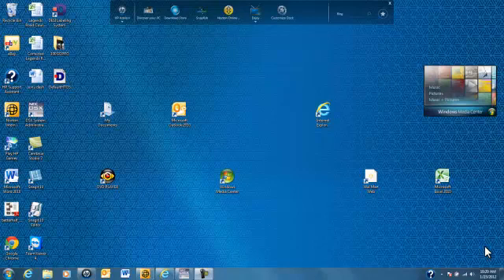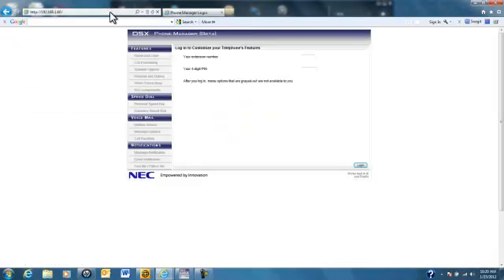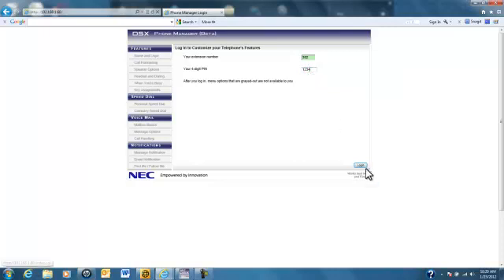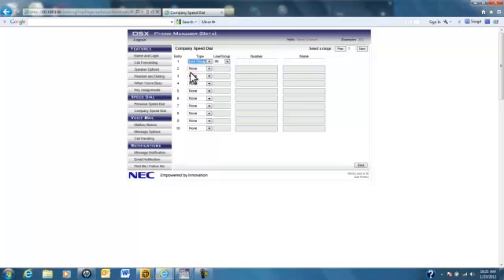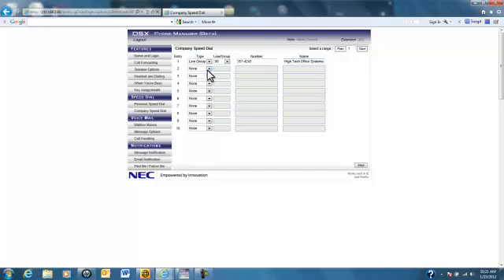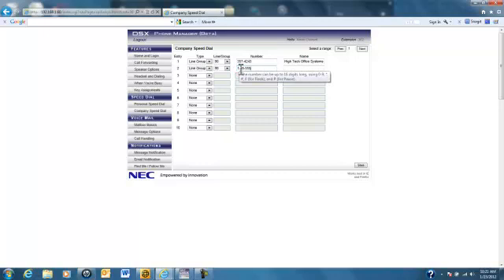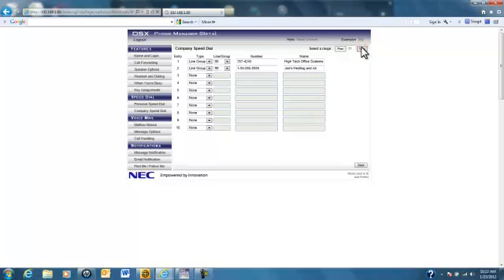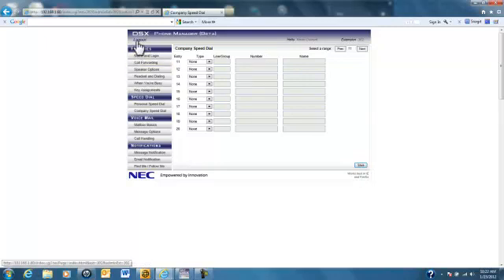Programing NECDSX Company Speed Dial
High Tech Office Systems How-to program NEC DSX Phone system's Company Speed Dial with computer and your web browser.